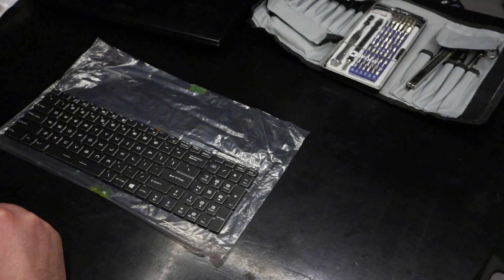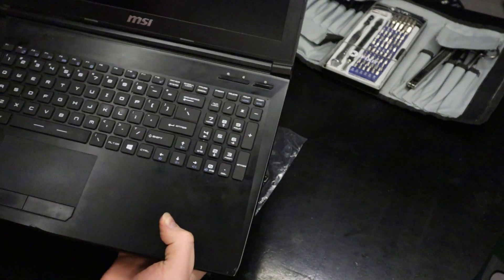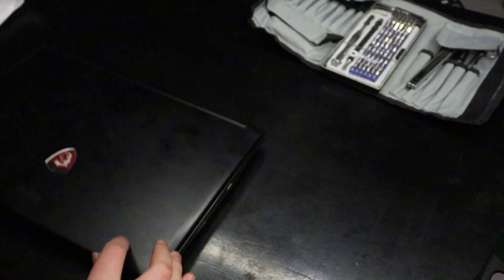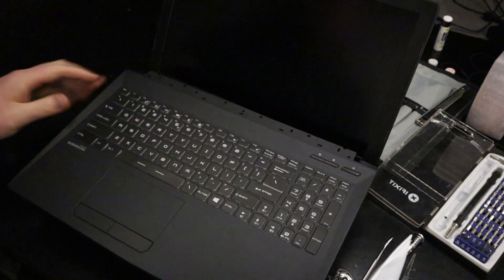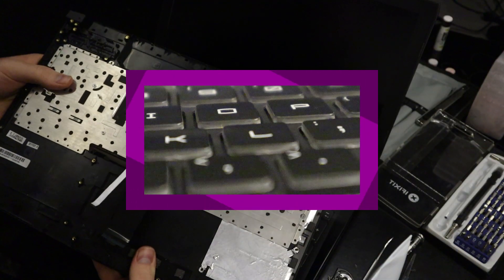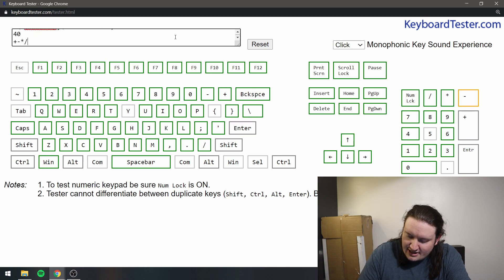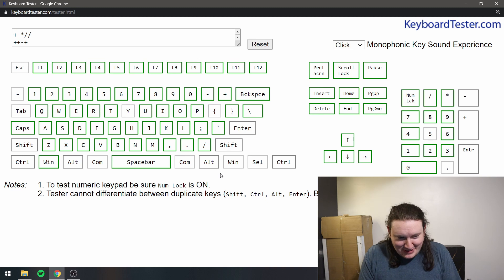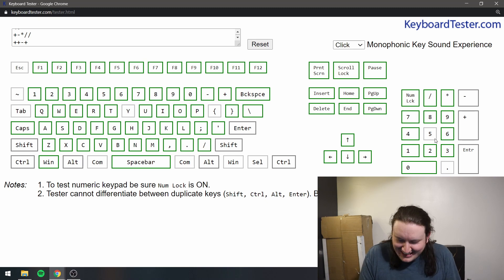Transforming My Laptop Keyboard - What Could Possibly Go Wrong?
Looking to upgrade or replace your laptop keyboard? Watch this video to see what could go wrong and how to transform your keyboard without any unplanned surprises!

In this video, I'm taking apart my laptop keyboard to show you how it works and what kind of upgrades and replacements you can make without any "surprises"! We'll also take a look at the backlight and see how easy it is to upgrade or replace. If you're looking to transform your laptop keyboard, then this is the video for you!